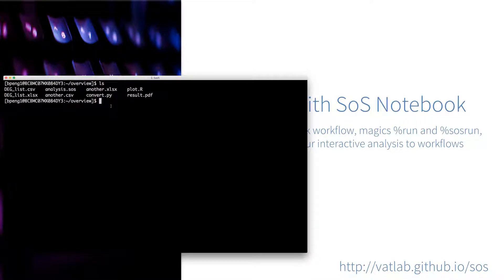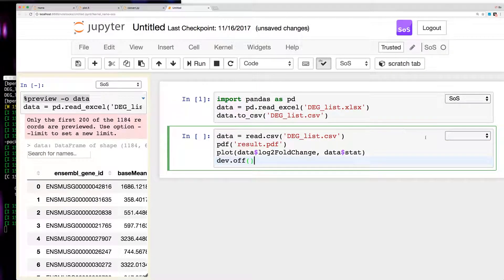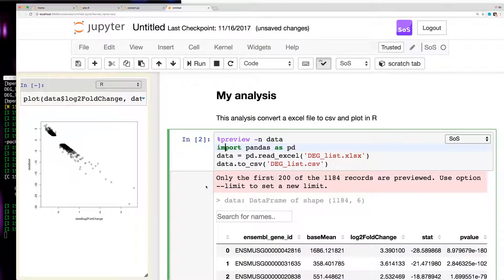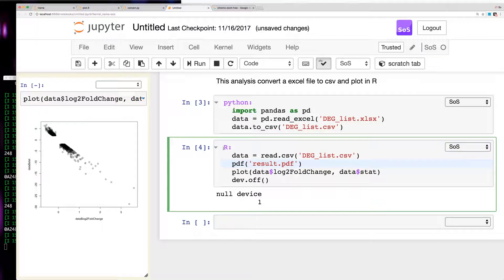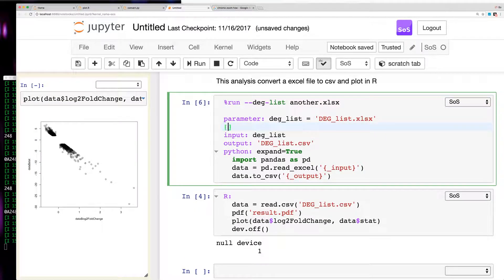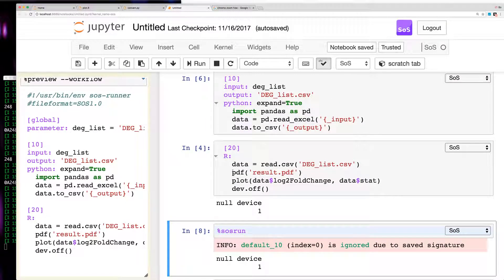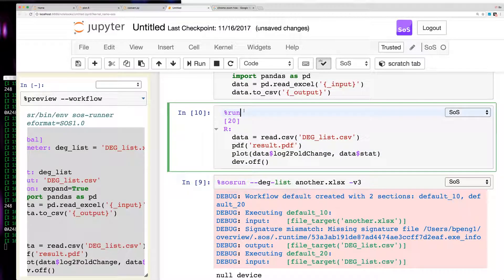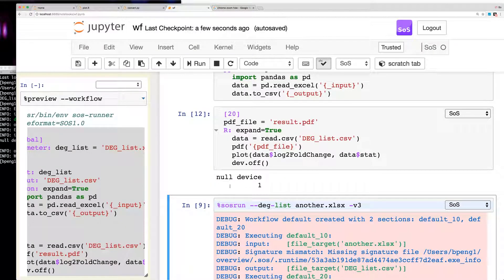Using SoS with SoS Notebook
This video demonstrates how to use SoS workflow engine within SoS notebook, namely how to execute scratch sos steps, execute complete sos scripts defined in one or multiple cells using magics %run, %sosrun, and using sos commands from command line.